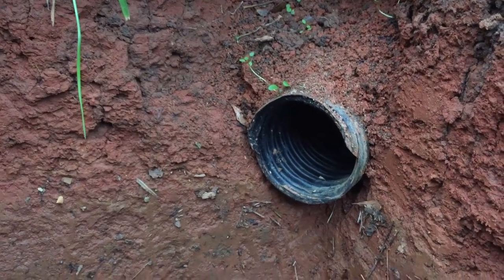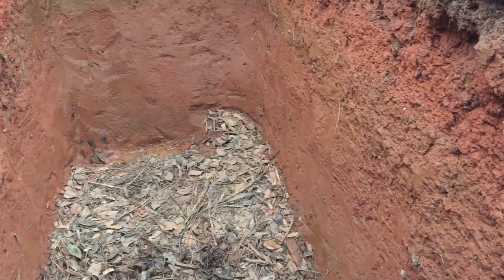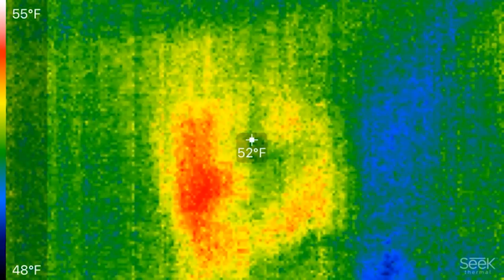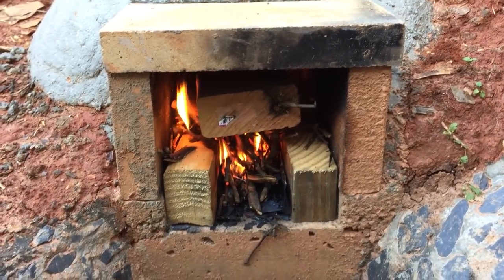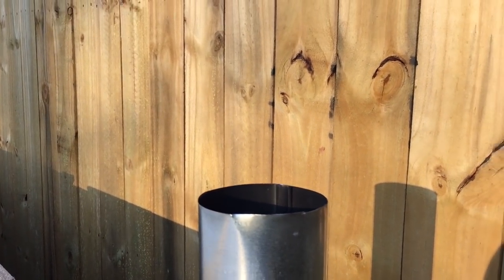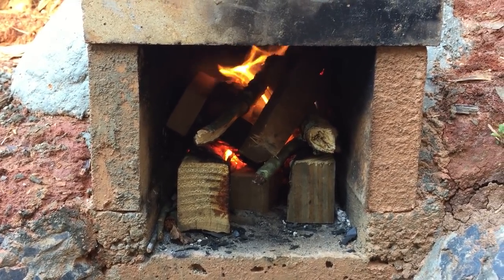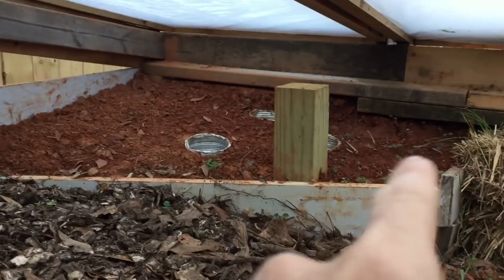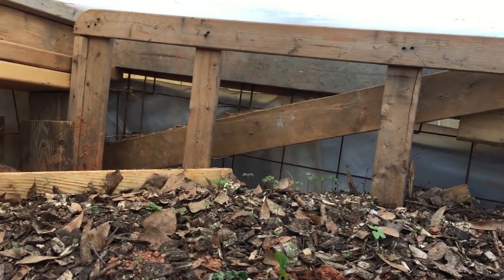How To Heat A Greenhouse For FREE | Part 3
After burning my greenhouse furnace a few times and learning the best way to fuel it, I use my Seek Thermal Camera to measure the temps.

I waited for a cold morning to test the temperature ranges on the rocket furnace and earth air tube. I was happy to see the walipini trench and earth air tube both performing to raise the temperature in the greenhouse. The rocket mass heater did raise the temperature of the clay mass, but likely needs more burn time to have a significant impact.